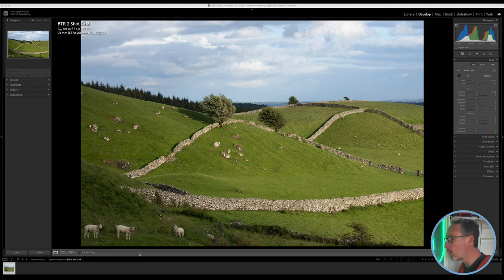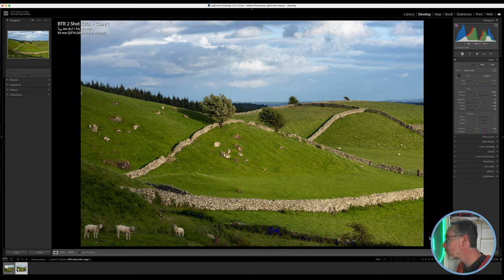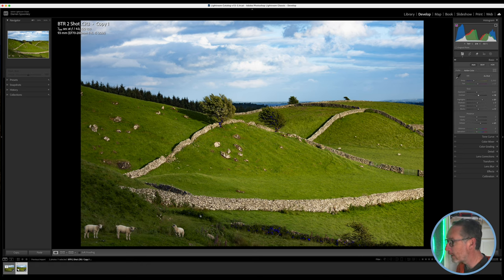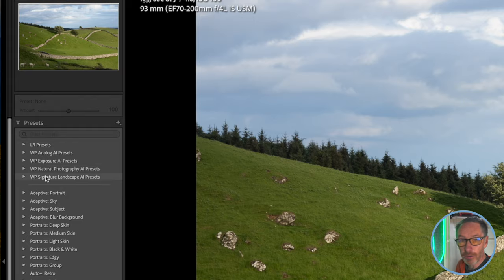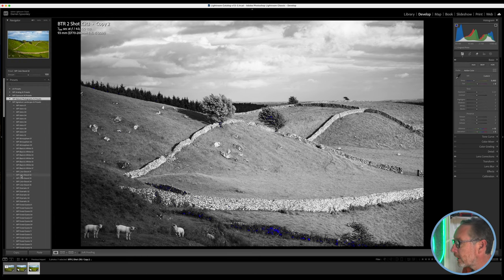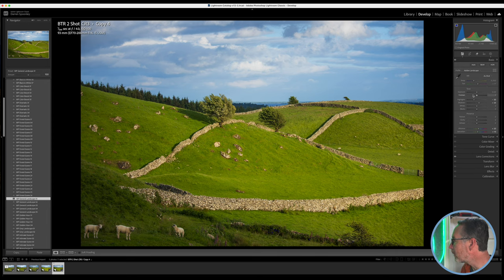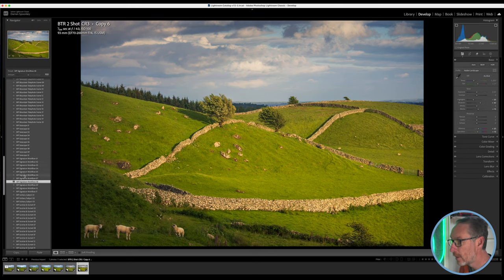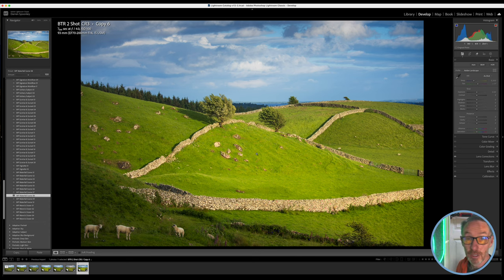RAW file Processing | Using @WilliamPatinoPhotography presets EP 16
This week’s Episode: ONE SHOT

If you have seen the video from this adventure you will know just how beautiful the location was and also that even though it was stunning, it needed one thing to make it come to life, and that was light. So when we finally did get the light I was delighted to see it. Bernard also shared with me a couple of shots he had taken previously which did a great job at showing how the scene pops when the light arrives.  Editing a Sony file is no different to editing a Canon or Nikon file except one thing I noticed immediately was the size of the file in terms of MB’s.  It was 123 MB v’s my file of 35 MB, This would mean that I should have a lot more data to play with, however, I didn’t really need it as I opted to edit my shot from the day.  The image was exposed well and was sharp throughout so I was able to edit it with ease. and to be fair the edit could have been done by pressing the auto settings on Lightroom. I however took my usual approach to the file plus I used some new presets from Australian Photographer William Patino, @WilliamPatinoPhotography  show exactly how versatile this approach can be and you can see exactly what that was in the accompanying video linked below.

What to Expect:

Expect a thorough examination of landscape photography editing techniques, delivered in a clear and concise manner. Throughout each episode, I discuss composition choices, lighting considerations, and editing methodologies, providing actionable advice for viewers to implement in their own work. By sharing my experiences and expertise, I aim to empower YOU to elevate YOUR editing proficiency.

Watch the episode below

Lenses:
Canon 16-35mm F4 IS USM L
Canon 24-105mm F4 IS USM L
Canon 70-200mm F4 IS USM L
Canon 50mm F1.8
Sigma 160-600 Contemporary
Sigma 24-70 f2.8
Sigma 24-105 f4

Tripods:
joby Gorillapod 3k Kit